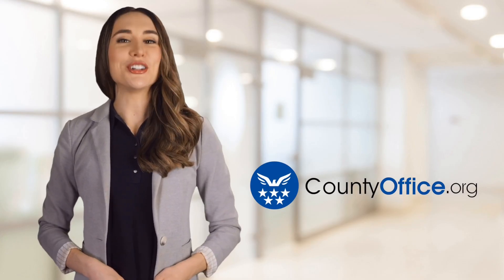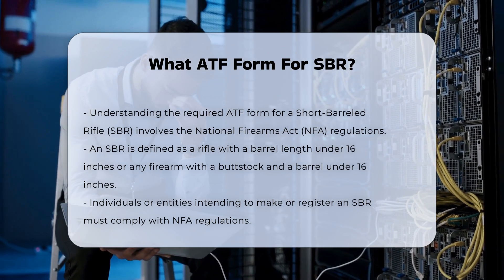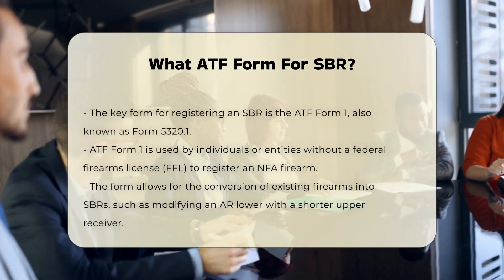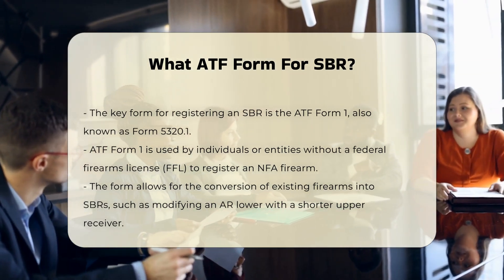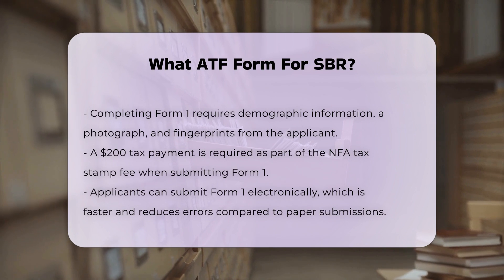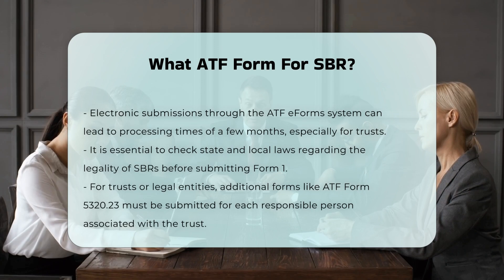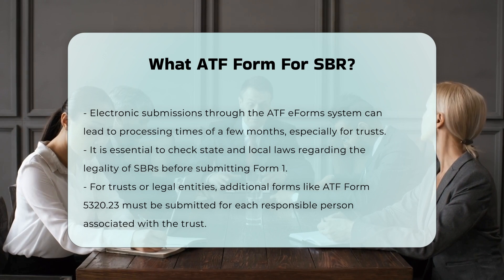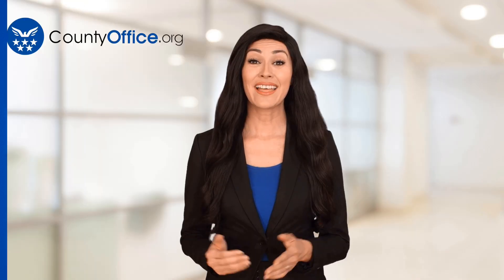What ATF Form For SBR? - CountyOffice.org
What ATF Form For SBR? Have you ever considered the complexities involved in registering a Short-Barreled Rifle (SBR)? In this comprehensive video, we break down the essential information regarding the application process for SBRs under the National Firearms Act (NFA). We will guide you through the specifics of ATF Form 1, detailing what it entails and the steps required to successfully complete and submit it. Additionally, we will cover the necessary documentation, such as fingerprints and photographs, as well as the associated tax fees.

Understanding the legal landscape is crucial, as regulations can vary significantly from one state or locality to another. We will emphasize the importance of verifying local laws before proceeding with your application. If you are considering forming a trust or are part of a legal entity, we will also discuss additional forms that may be required, ensuring you have all the information you need to navigate this process effectively.